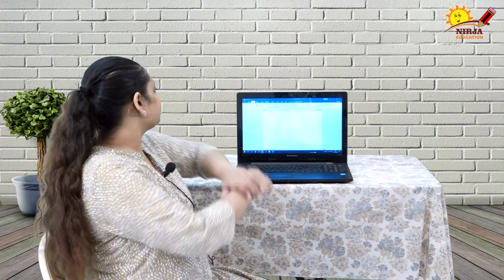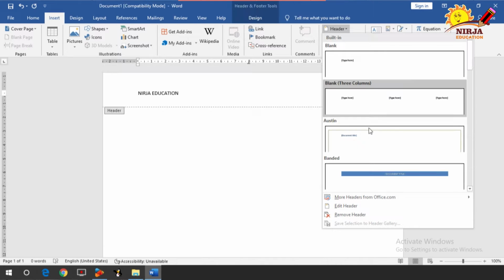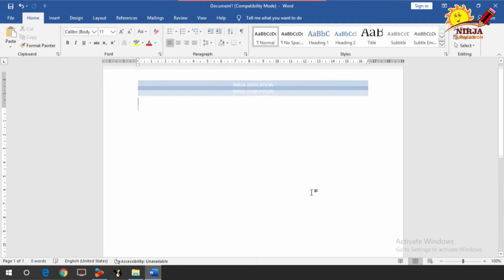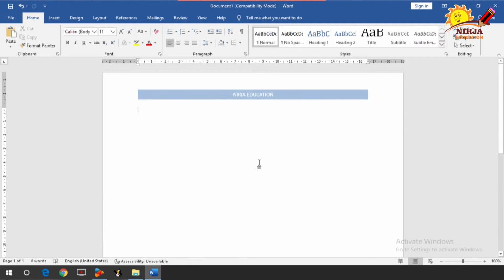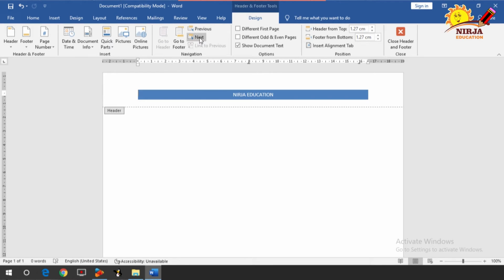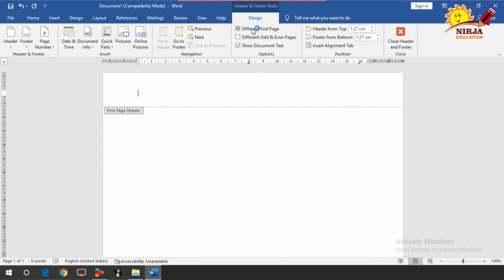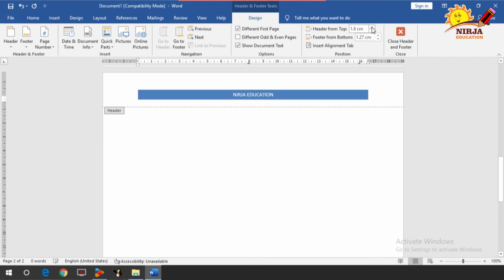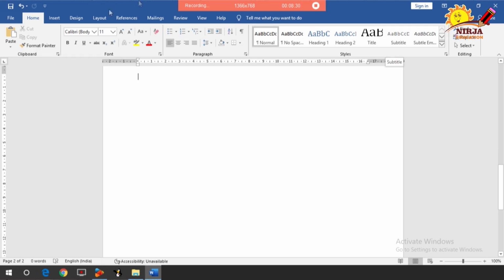Tutorial How To Insert Header And Footer In MS WORD